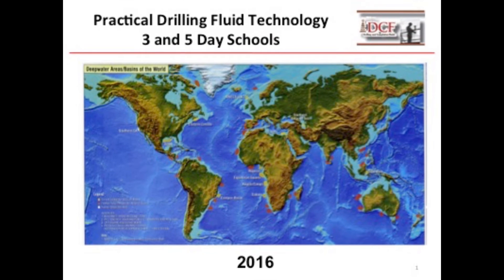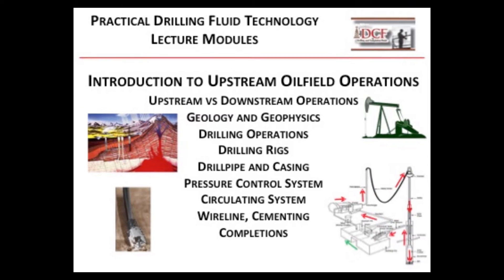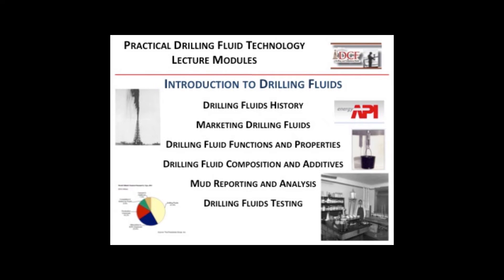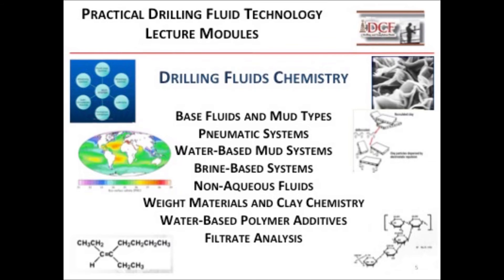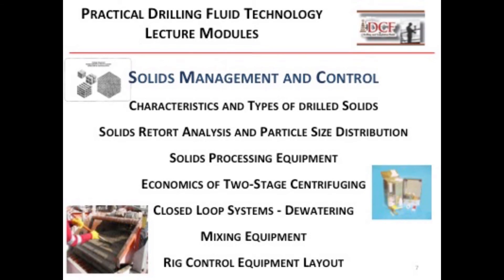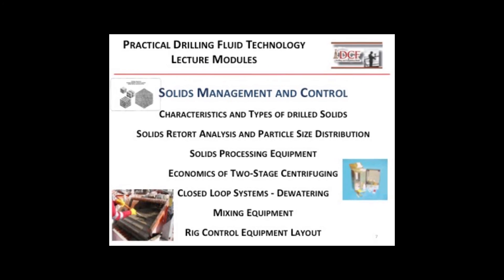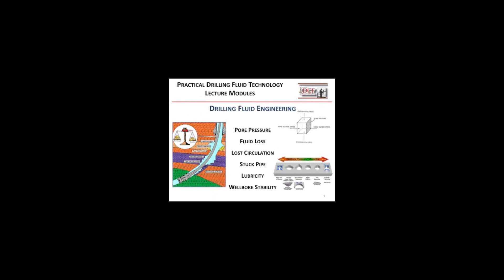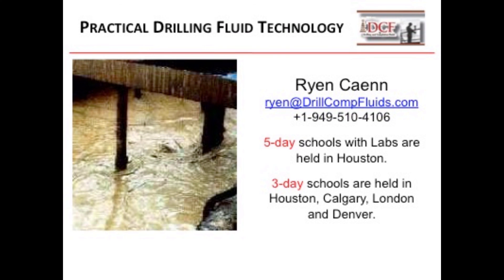Overview of Drilling Fluids School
An overview of the 3 and 5 day drilling fluids schools.

Table of Contents:

00:10 - Marker
00:43 - Marker
01:23 - Marker
02:08 - Marker
03:16 - Marker
05:09 - Marker
05:51 - Marker
06:44 - Marker